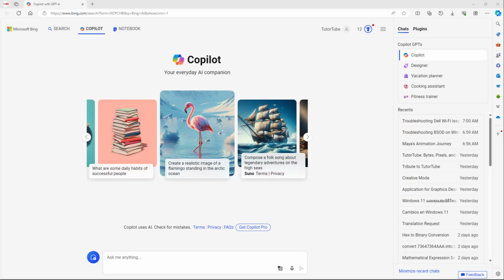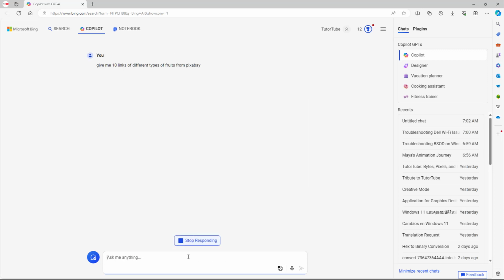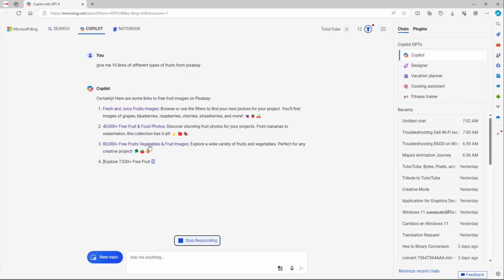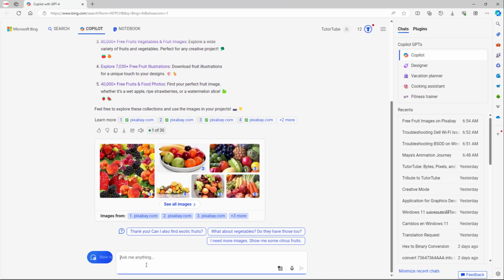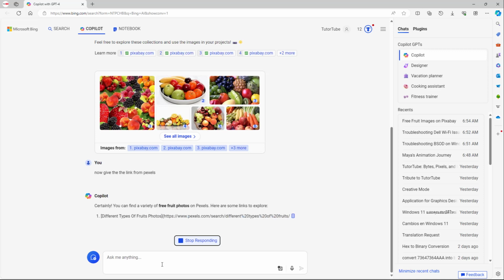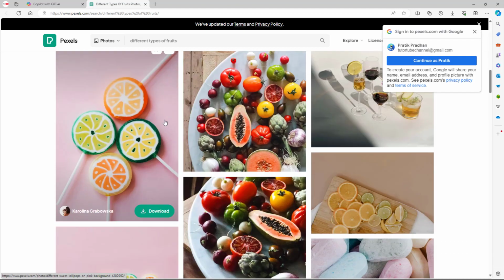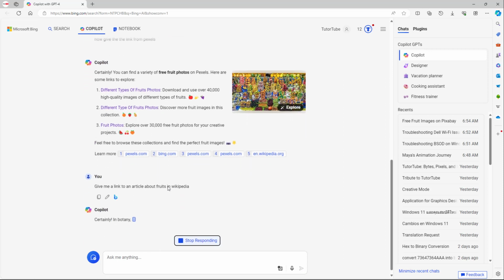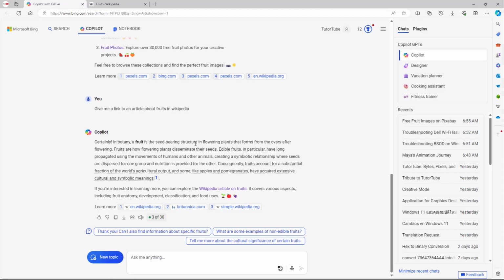Microsoft Copilot - Lesson 31 - Asking it for links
In this tutorial, we will be discussing about Asking it for links in Microsoft Copilot